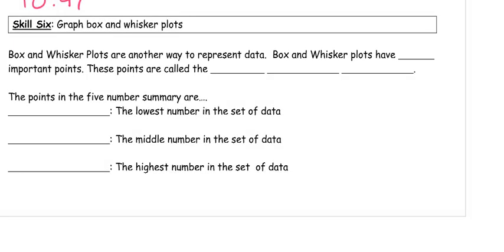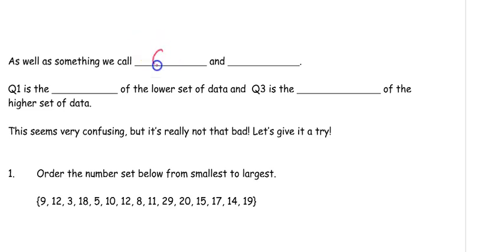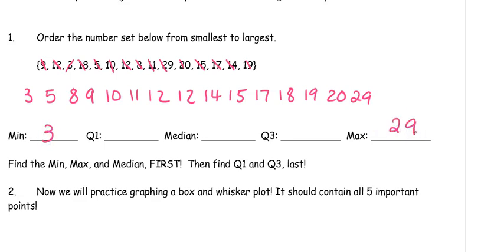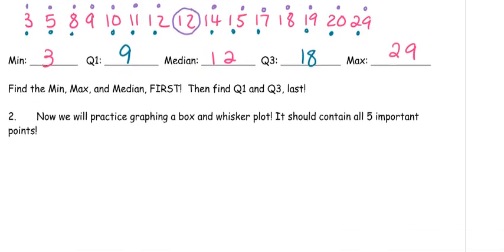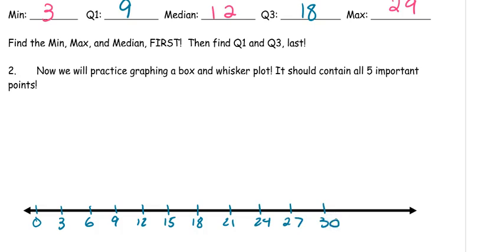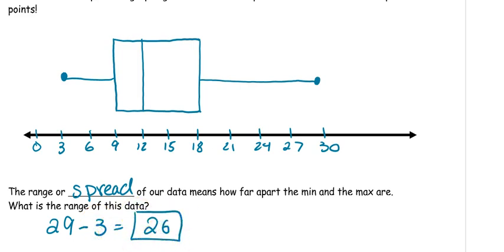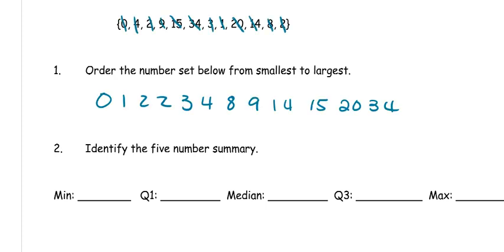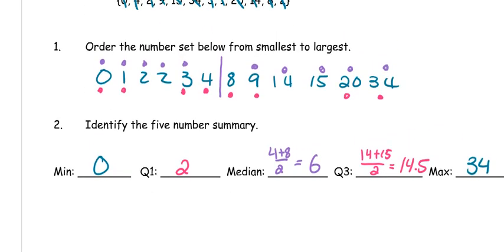U12 Skill 6 Box and Whisker Plots